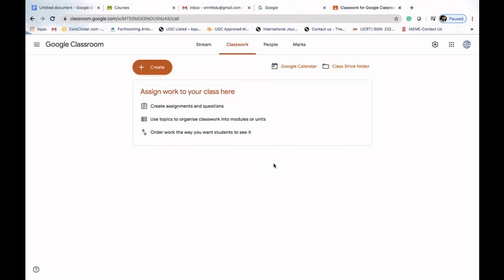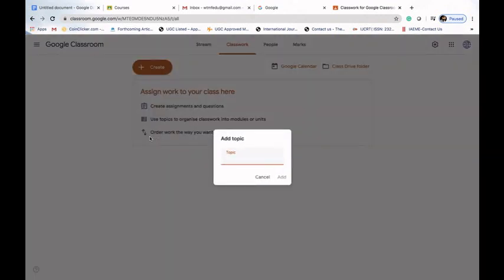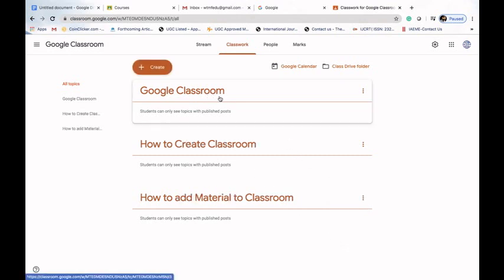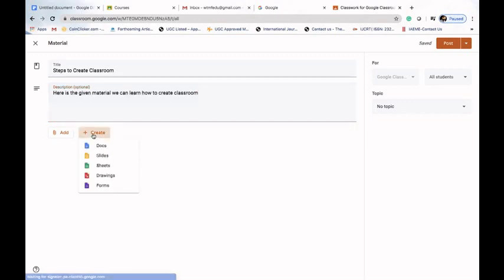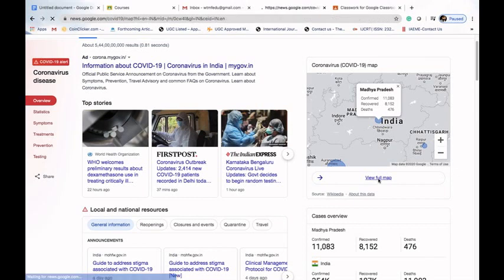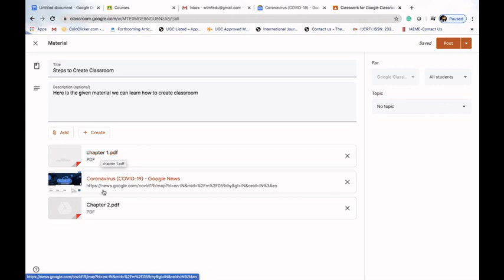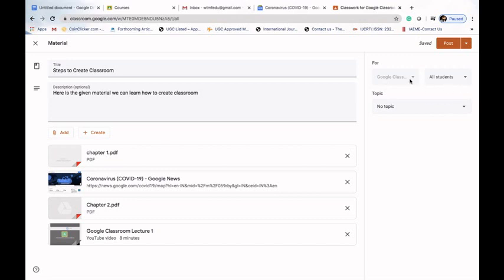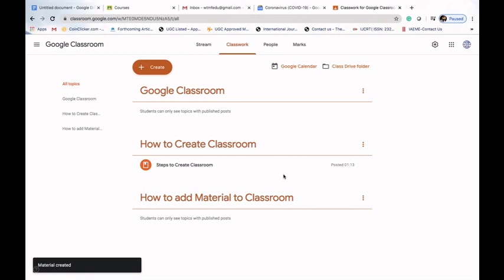Google Classroom How to Create Topic and Add Material to Classroom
This lecture will help you to understand Google Classroom. In upcoming videos, we will update you on how to create classroom, add students, and conduct exams, quizzes, and assignments.